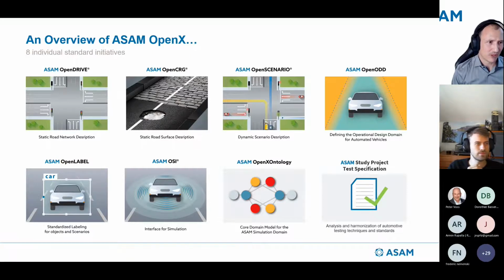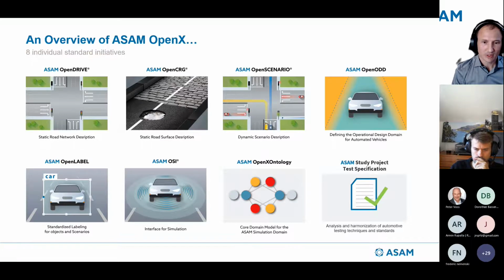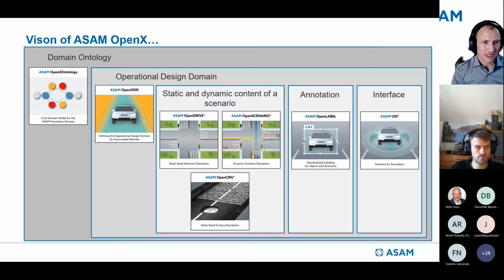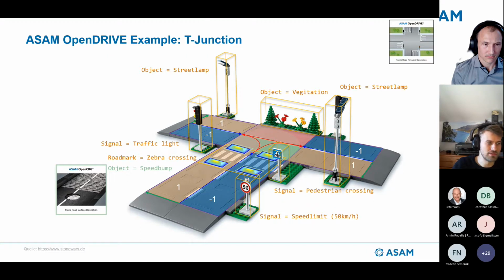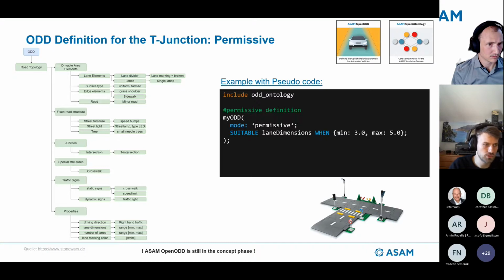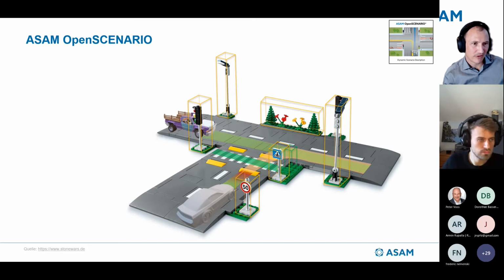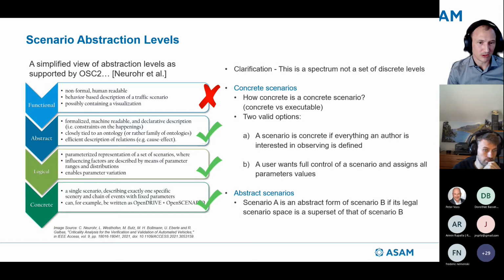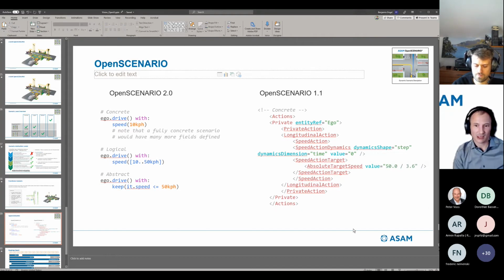ASAM OpenX - How they interact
Ben Engel and Nicco Hagedorn, Global Technology Managers at ASAM e.V., give a summary on the current status of the OpenX standards and how they interact with each other.